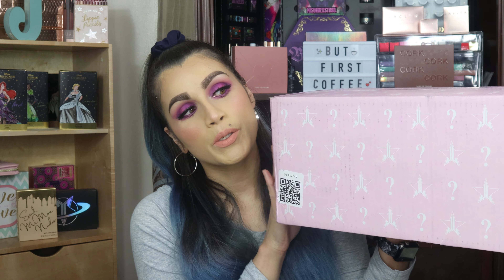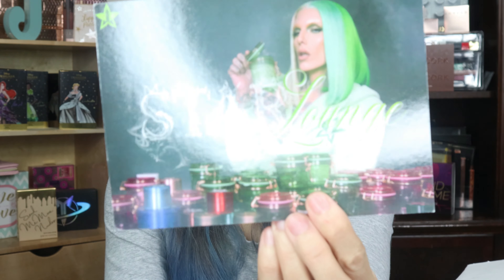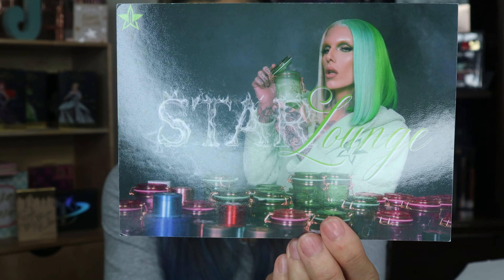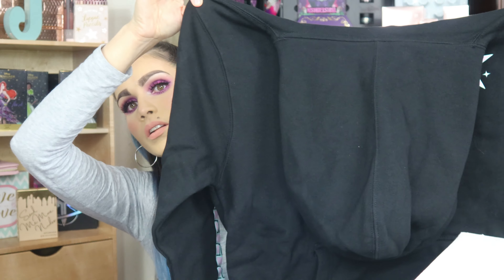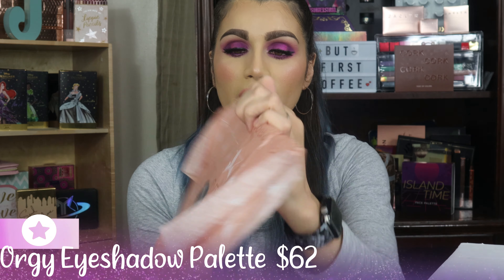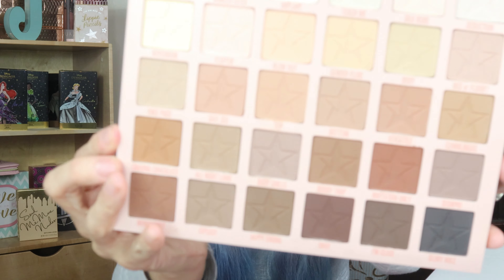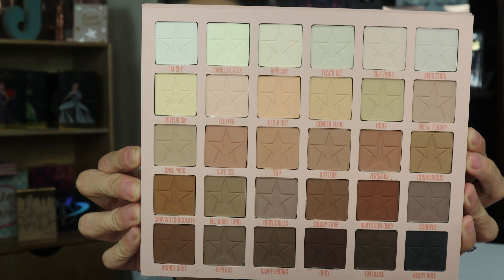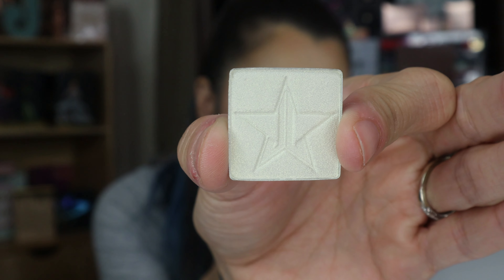Jeffree Star Spring Supreme Mystery Box Unboxing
My supreme box came in and I couldn't be more excited.. Can't believe everything that I got.. So freaking happy.. Can't wait for more future mystery boxes 😬☺️🙌🏼

FYI: This box is sold out.. It sold out so freaking fast, but I'm glad I got to purchase one myself..

Jennifer